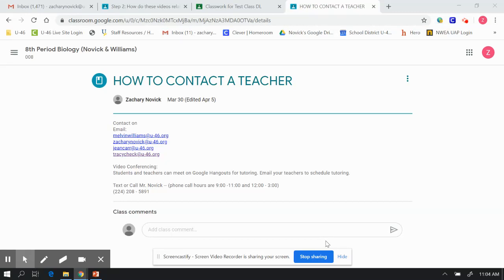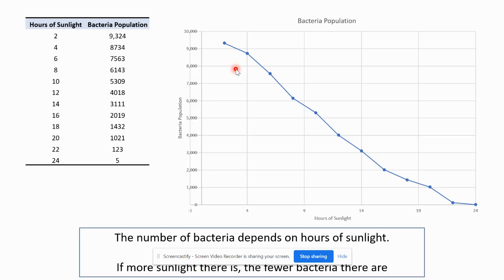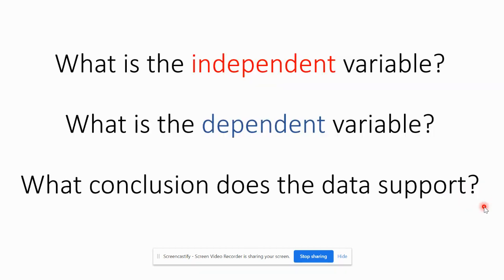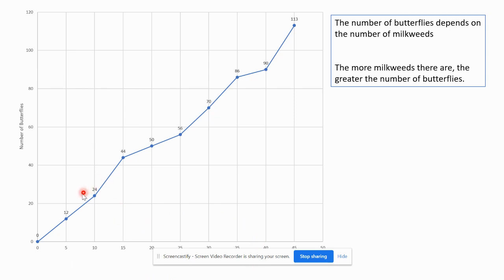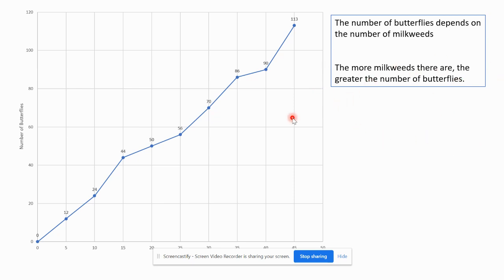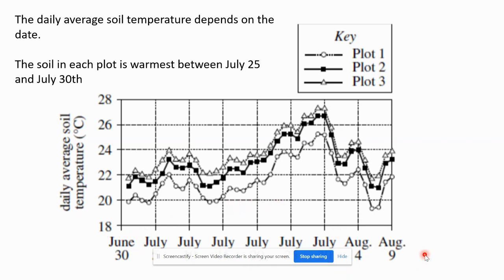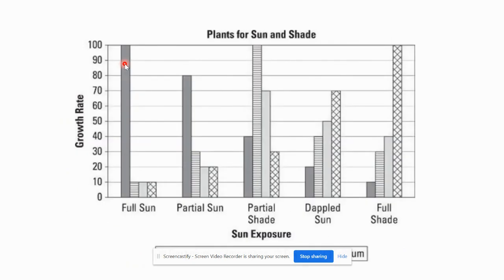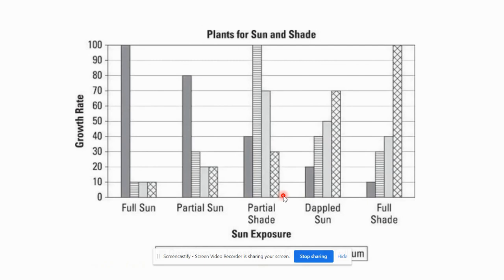Skill Practice: Graph Reading